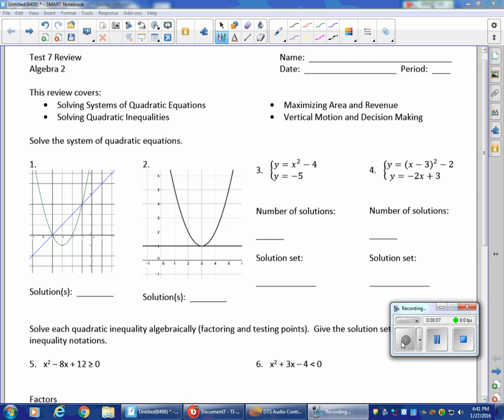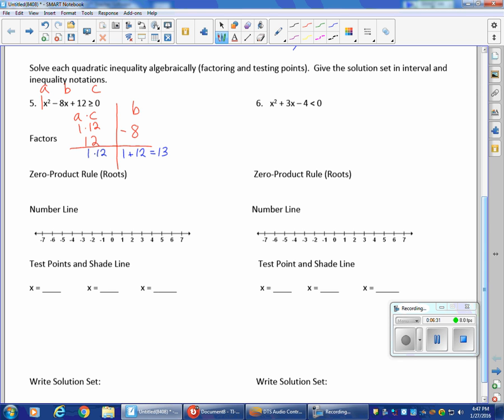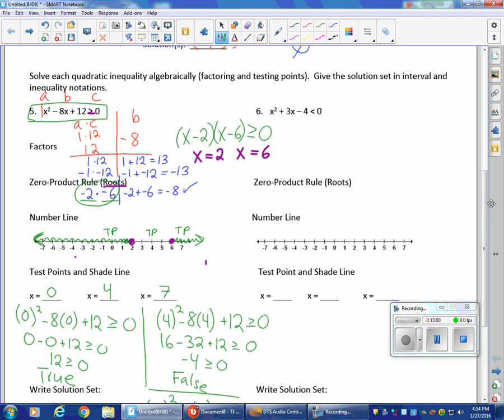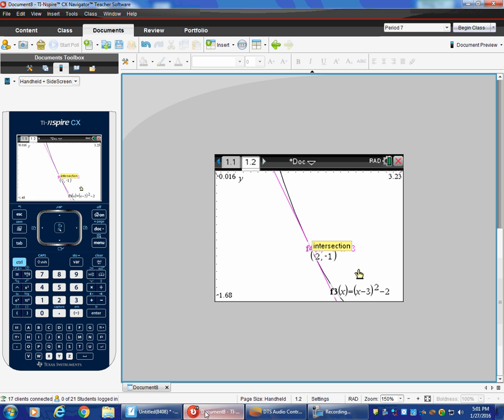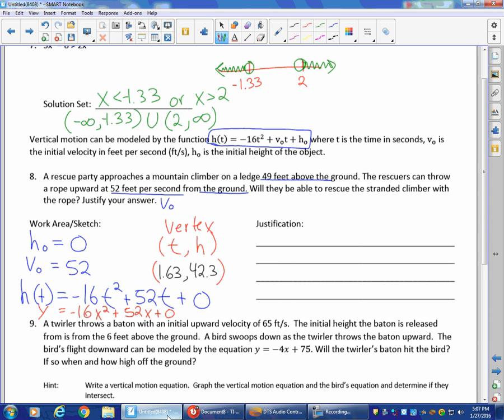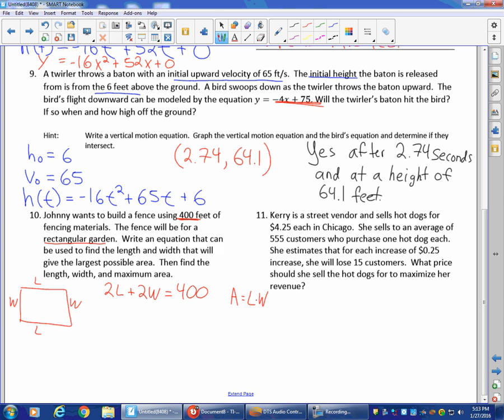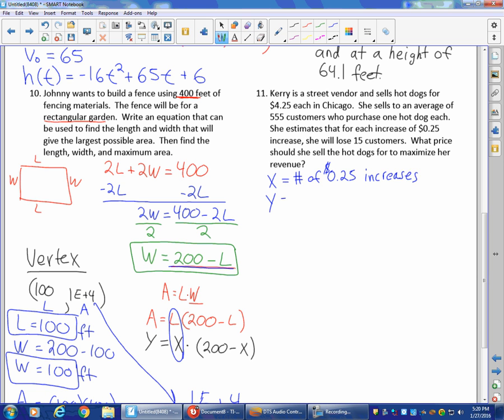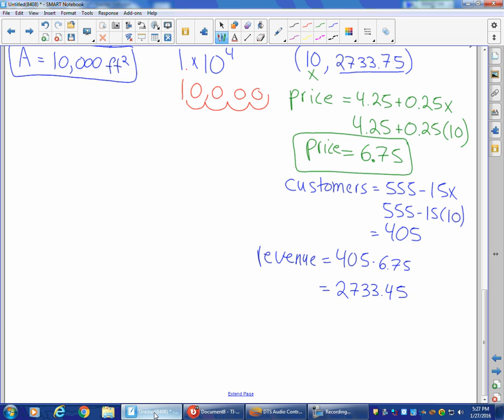Holmes Algebra 2 Test 7 Quadratic Applications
Test for Friday 1/29/2016